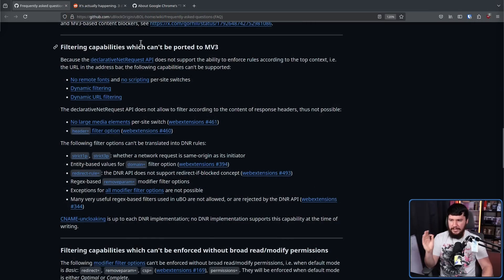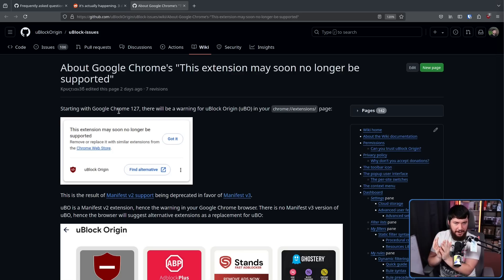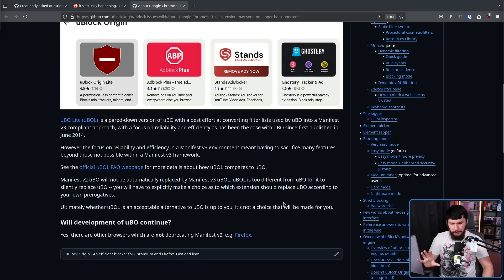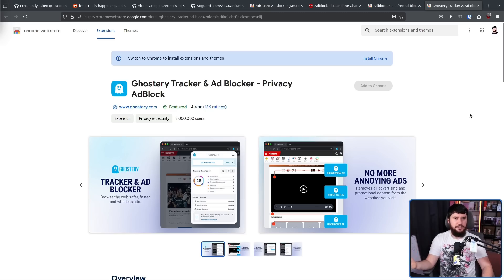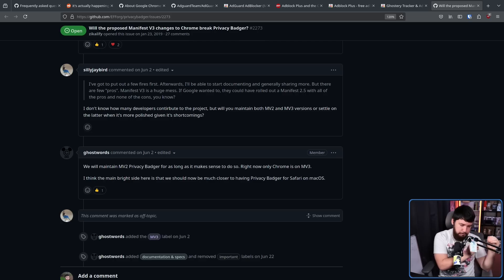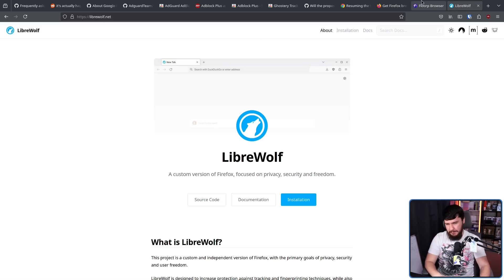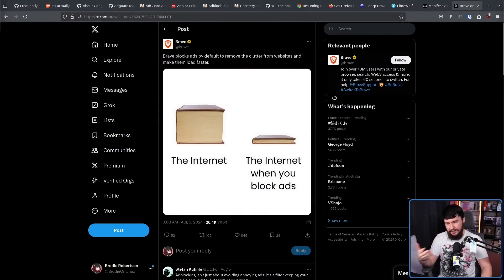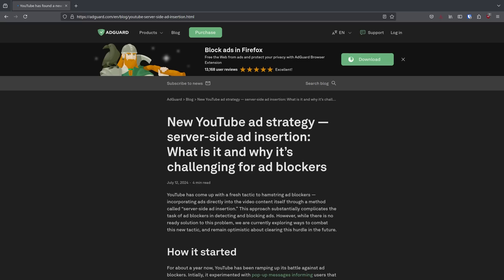Stop Running Google Chrome Immediately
I warned you when the Manifest v3 rollout was announced, I warned you just before it's started, this is your very final warning to stop running Google Chrome and Chromium if you care about content blockers actually working.

Credits
🎨 Channel Art:
Profile Picture: